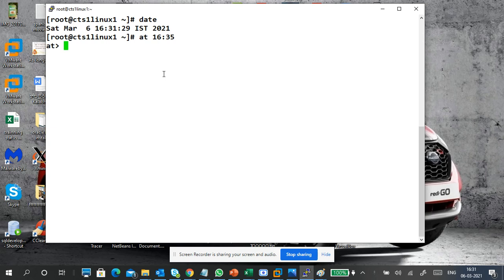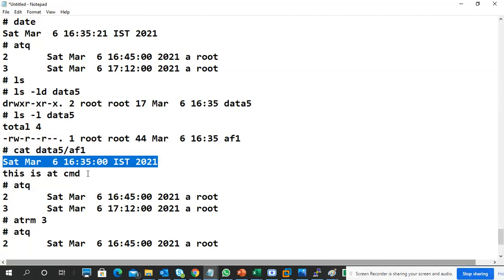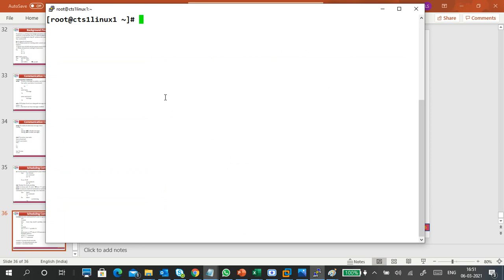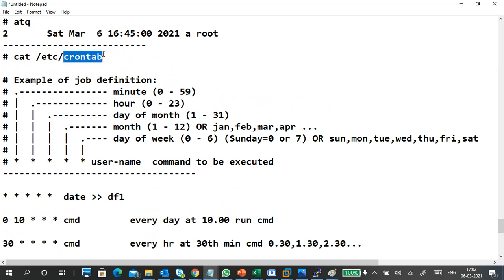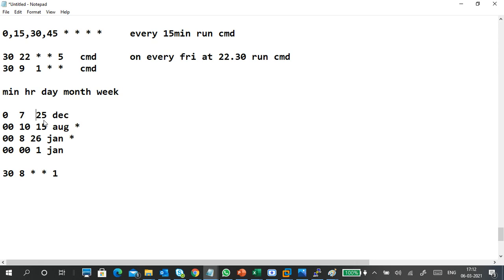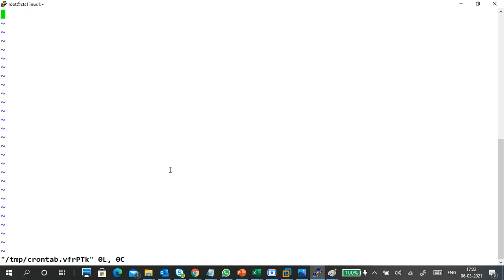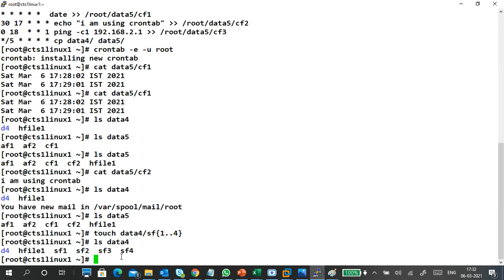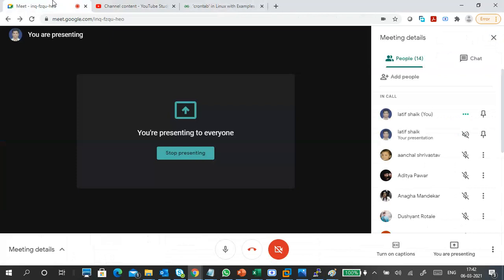Linux cmd part15 at n crontab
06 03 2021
at
crontab